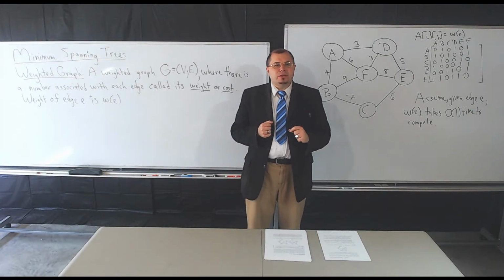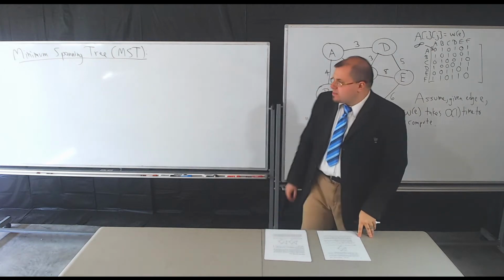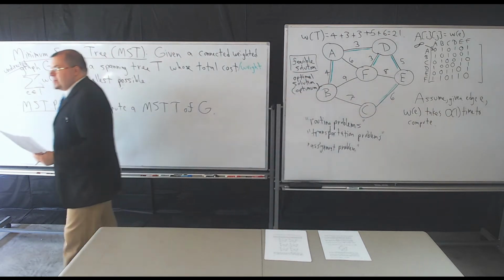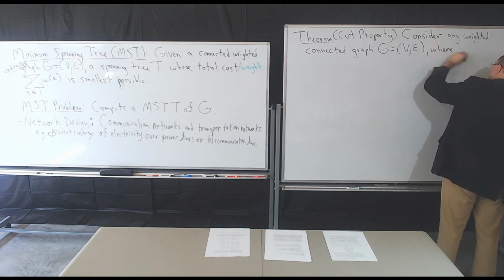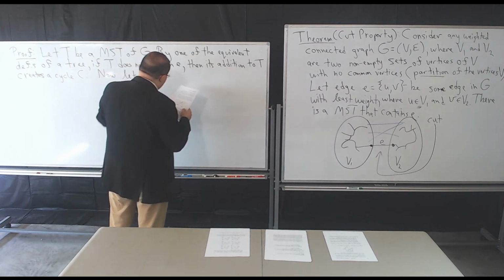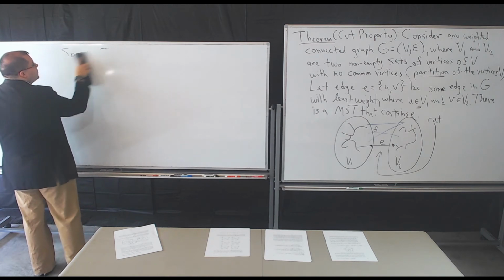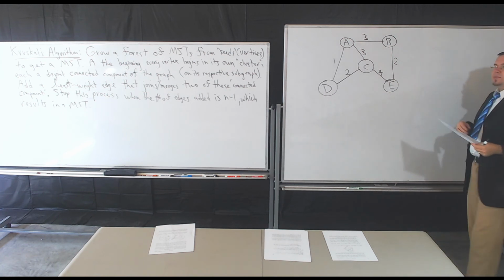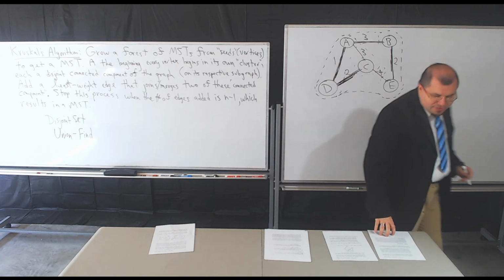Lecture 27: Minimum Spanning Trees, Cut Property, Kruskal's Algorithm [Advanced Data Structures]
In this lecture, I discuss what a minimum spanning tree is, optimization problems, the cut property of minimum spanning trees (and its proof), and Kruskal's algorithm.  Next time we will talk about Prim's Algorithm.

About Kruskal's Algorithm:  Note that when you implement Kruskal's Algorithm, normally you sort the edges by their weights (smallest to largest), then you scan from left to right finding the least-weight edge that connects two clusters.  Hence, the need for the union-find disjoint set data structure.  I state this during the lecture.

Remark: I think I'm a bit clearer in the notes on what the "clusters" are, as disjoint sets.

Time Stamps:
0:00 What is a weighted graph?
4:02 Why consider weighted graphs?
6:40 What is a minimum spanning tree (MST)?
9:25 Example of a MST.
11:10 MST Problem, what is an optimization problem?
14:35 Applications of MSTs
20:20 Cut Property of MSTs
35:30 Kruskal's Algorithm